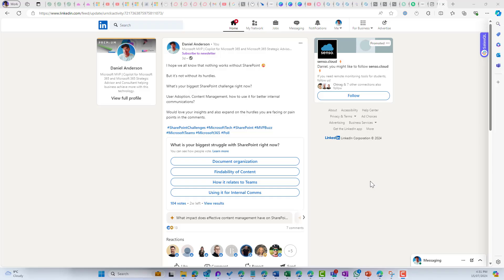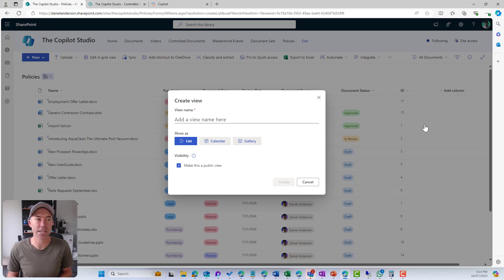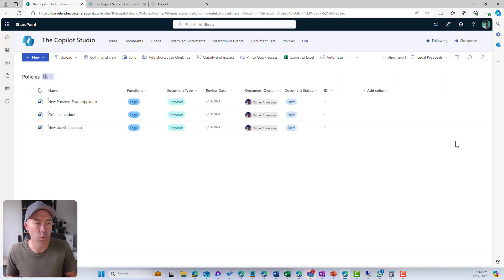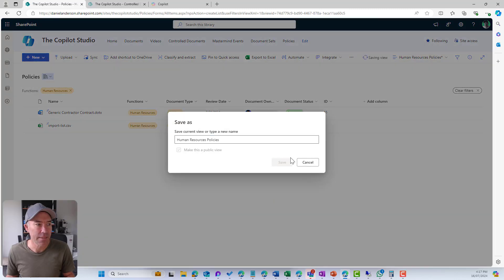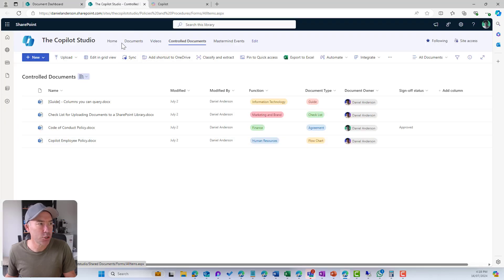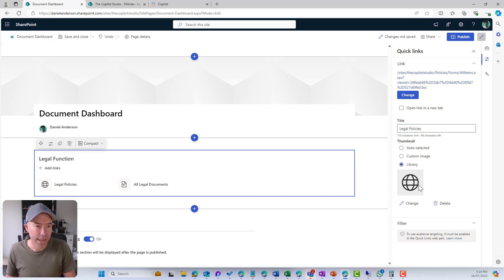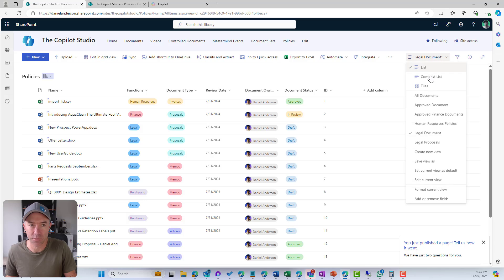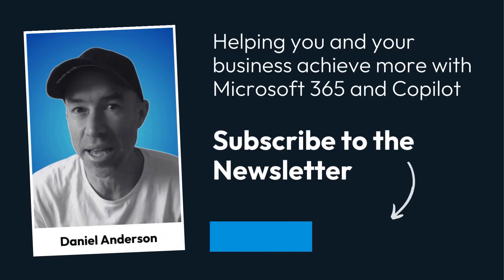Improve SharePoint Organization with Metadata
In this video, Daniel Anderson explores the challenges of content findability and how metadata can help improve the search experience within SharePoint document libraries.

Key Points Covered:

Creating custom views in SharePoint document libraries based on metadata fields

Grouping documents by functions for easier navigation

Building a document dashboard with quick links to specific views

Enhancing user experience through metadata utilization

Join Daniel as he demonstrates three different approaches to leveraging metadata for better document findability in SharePoint.

Don't miss out on these valuable tips to streamline your document management process and make content easily accessible for users.

Timestamps

00:00:00 - Introduction to Findability Struggle
00:02:34 - Creating Custom Views in Document Library
00:04:33 - Grouping Documents Based on Metadata
00:07:32 - Creating a Dashboard of Links for Document Library
00:08:47 - User Training and Education for Document Findability